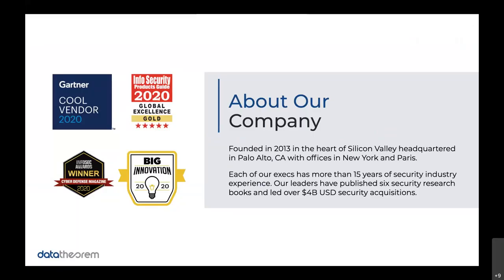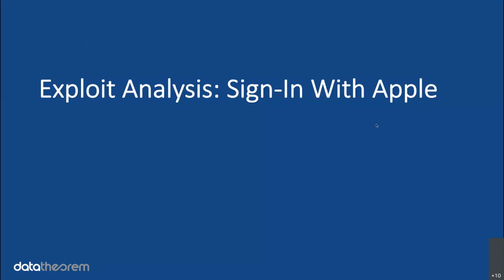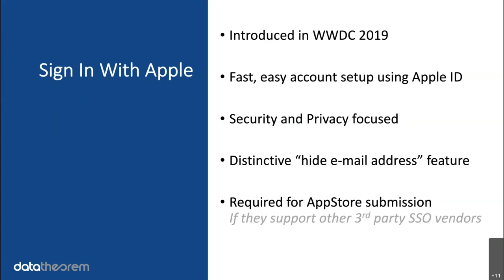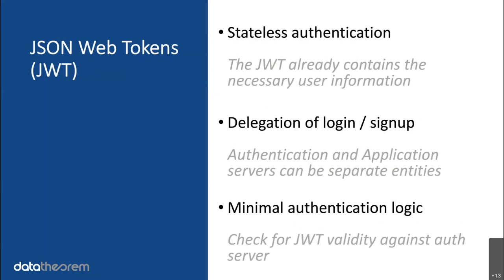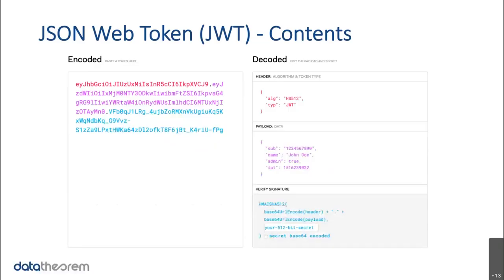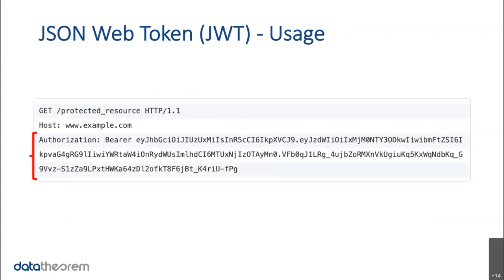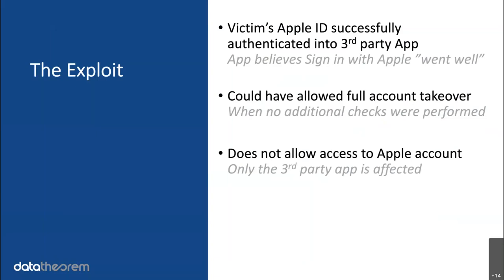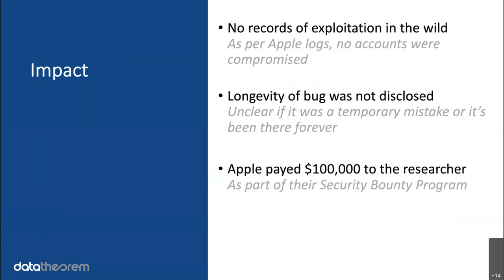Exploit Analysis: Sign-in with Apple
Get a technical analysis of a recently discovered mobile exploit. Eric Castro from Data Theorem breaks down how "Sign-in with Apple" was bypassed, which would allow hackers to take over a user's account in this week’s live demo.

Schedule a custom demo to reveal your current application security posture